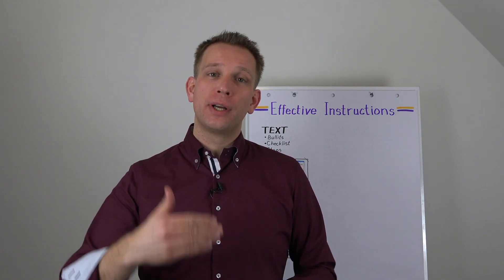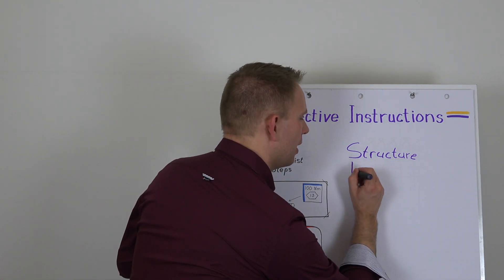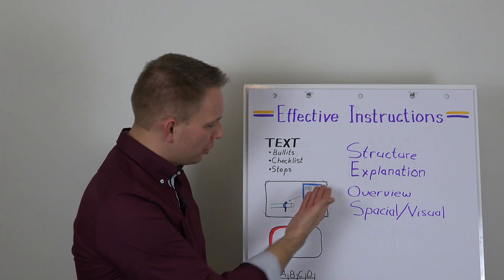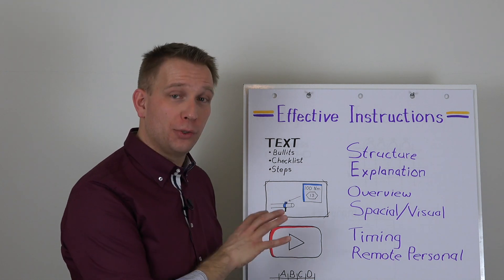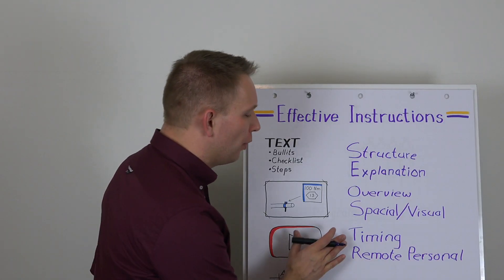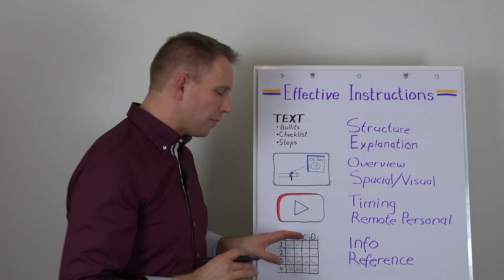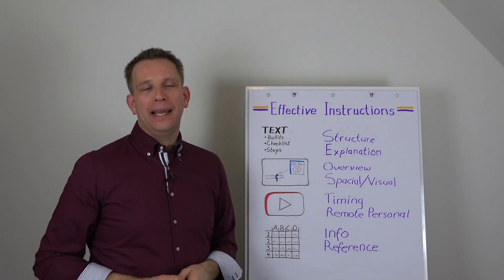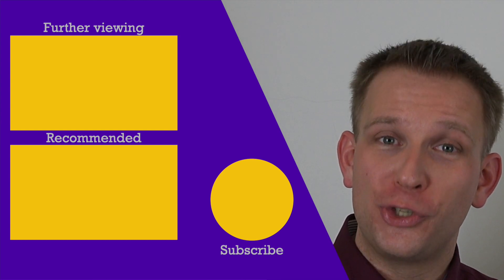Deciding on text, pictures, video and tables | How to improve work instruction effectiveness part 2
If you're interested in my 6-step problem solving template, it's available for free through this

Form follows function - also with work instructions. We will see that text remains the basis for knowledge transfer, but instructions will become more effective when you use visual elements and reference tables to their own strengths.

0:43 Text provides structure and explanation
2:13 Use pictures for overview and spacial information
4:24 Videos are great for timing and a human touch
7:59 Tables are for reference, not instructing
9:56 Something to consider about investing effort in a better instruction